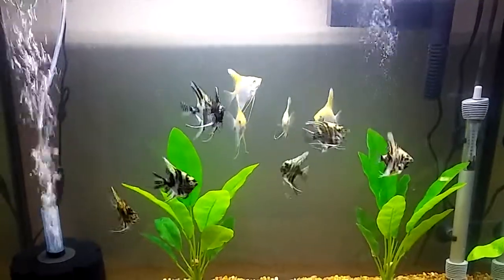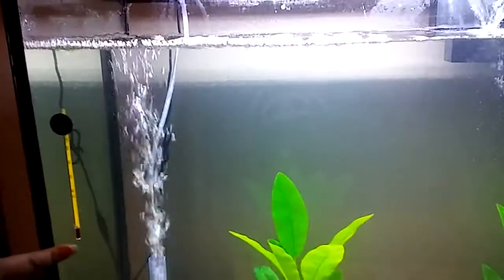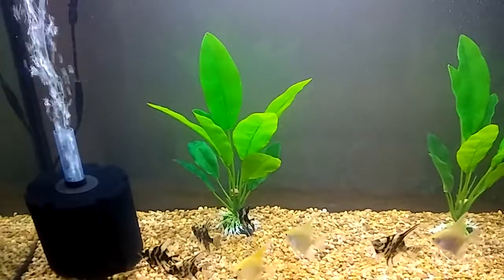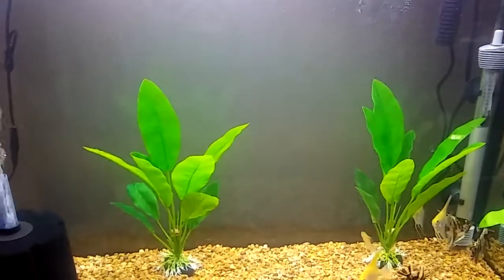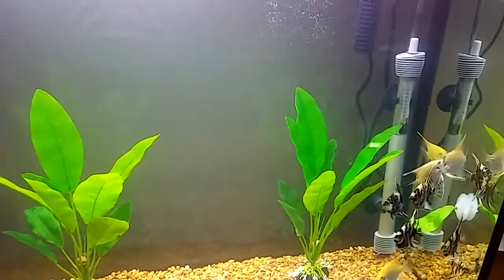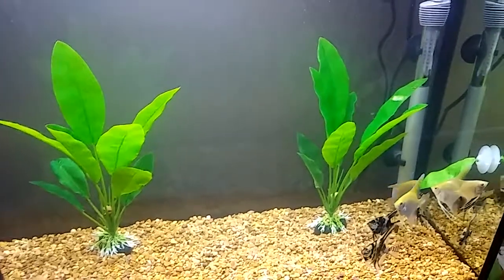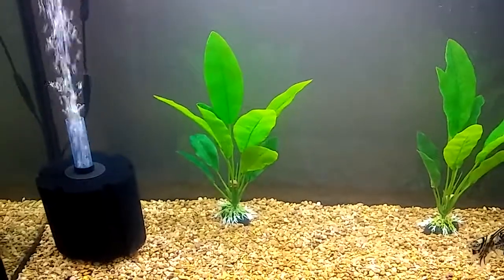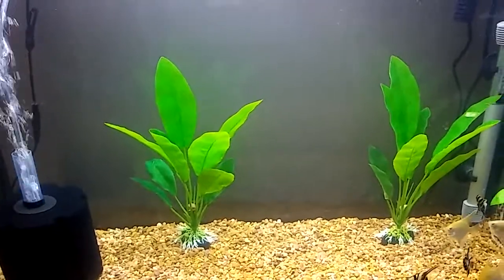Sponge Filter Or Not? Angelfish Live Plants